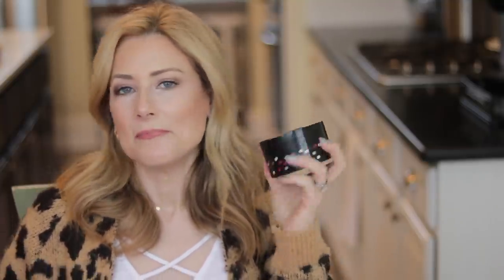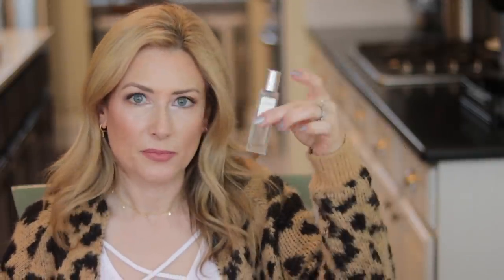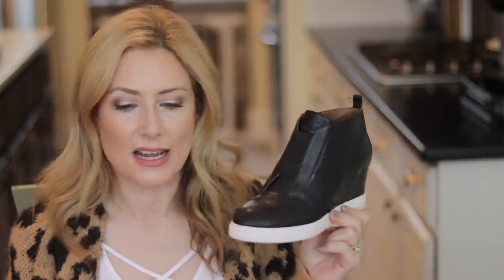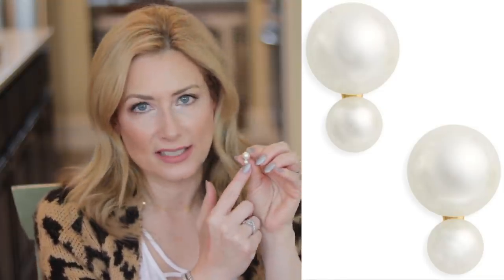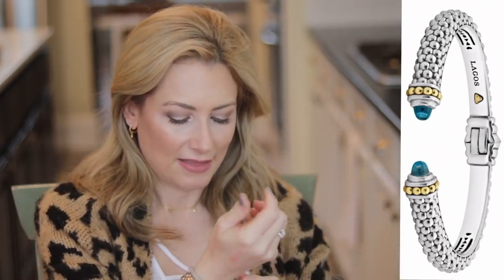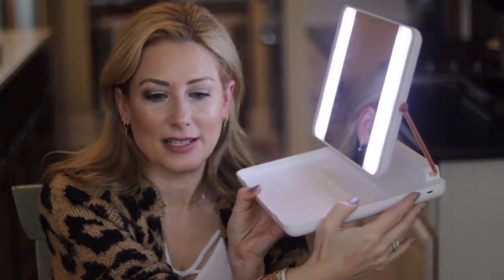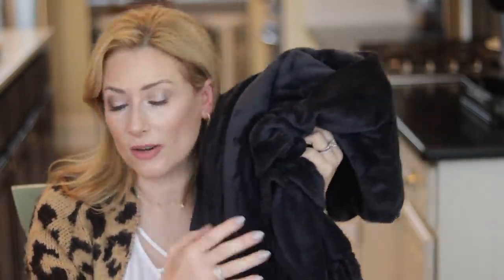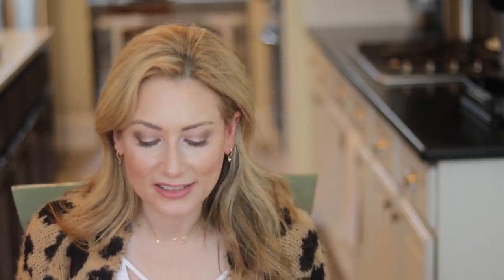YOUR Top Picks In Beauty | Clothing | Accessories | Lifestyle | Nov 2018 | MsGoldgirl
YOUR TOP PICKS FROM NOVEMBER

My cardigan isn’t on the list but a similar version is BACK in stock in cream

BEAUTY
Clinique Shaping Lip Color

Trapp Holiday Candle
6 Port USB Desktop Charging Station
—*We just ordered it and I LOVE it!!
Luxury Bathtub Caddy